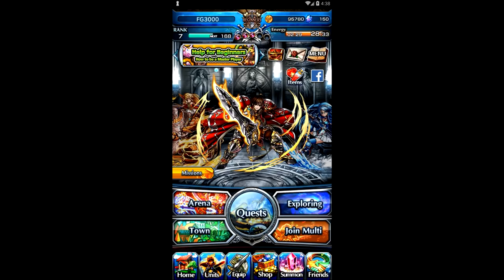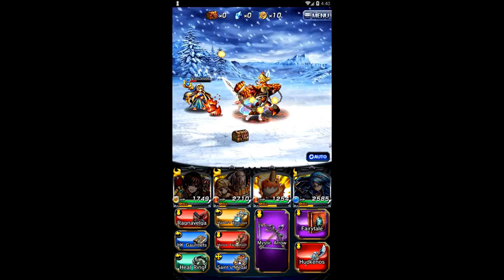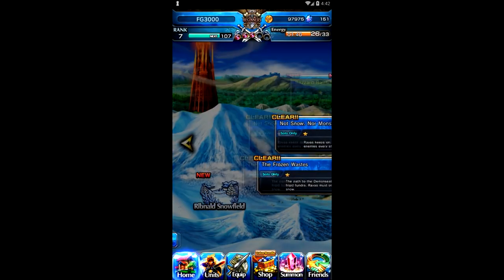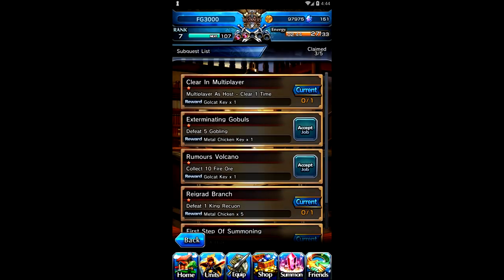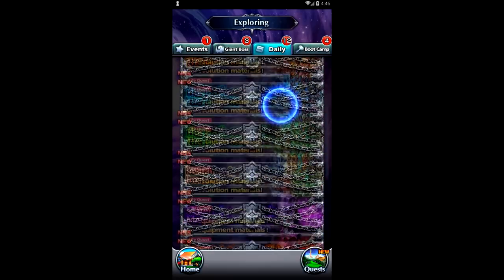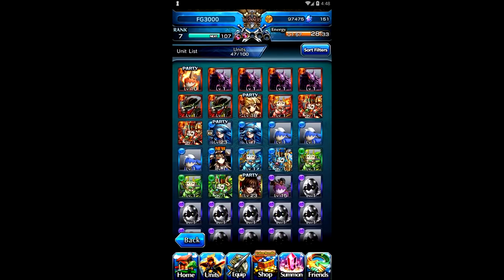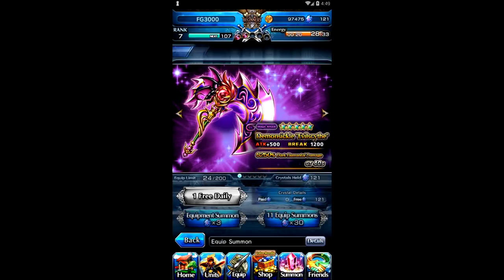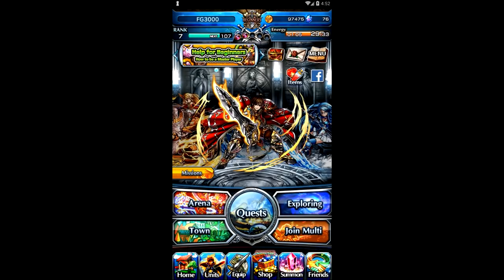Grand Summoners : First Impressions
Like Braver Frontier or Brave Exvius but stopped playing and feeling too lazy to try to catch up? This is your game !